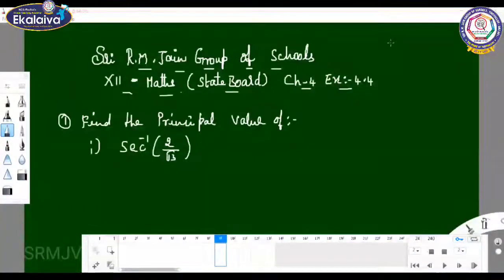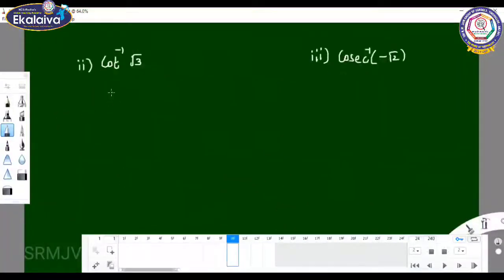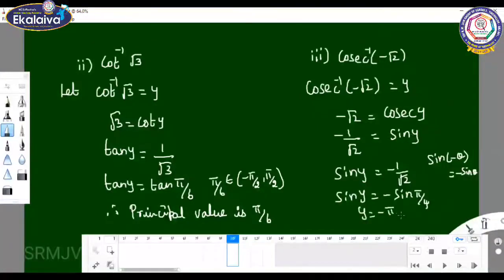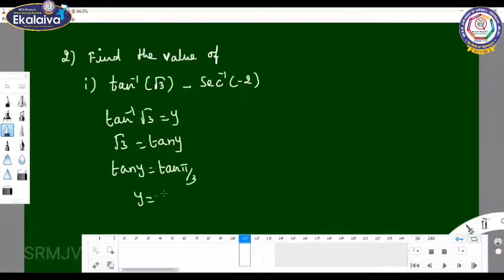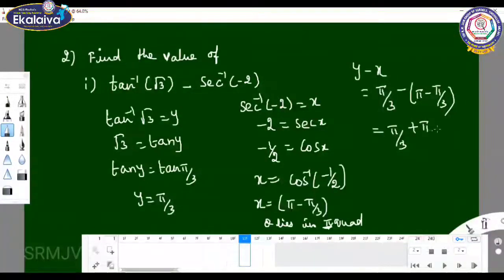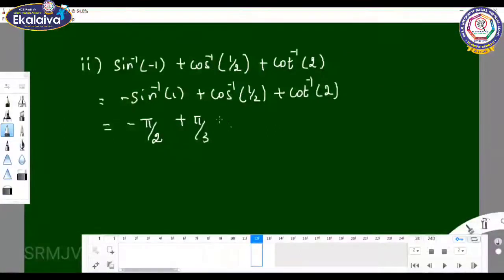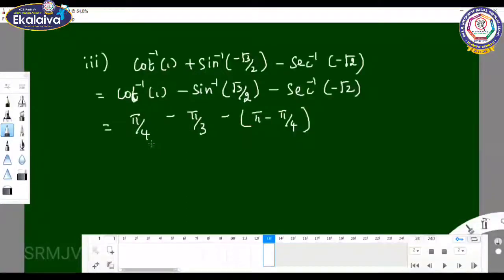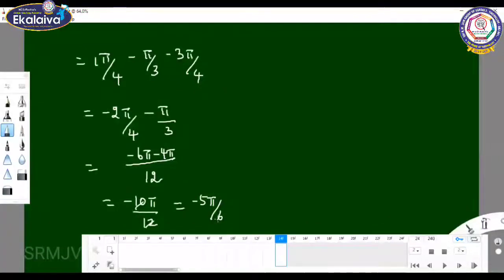XII - MATHS - TN SAMACHEER - Inverse Trigonometry Ex. 4 .4 Q.No.1 and 2